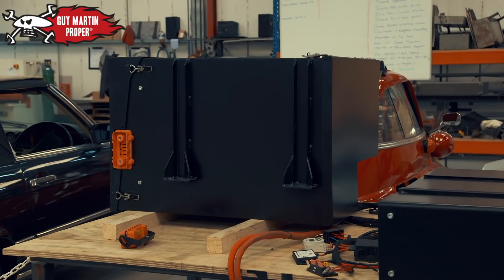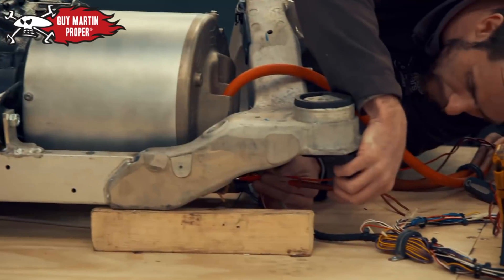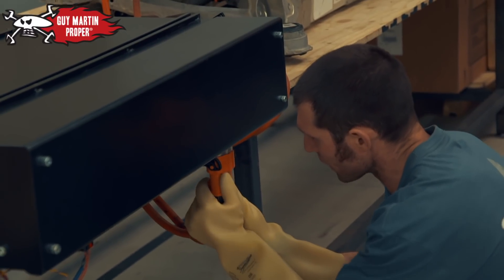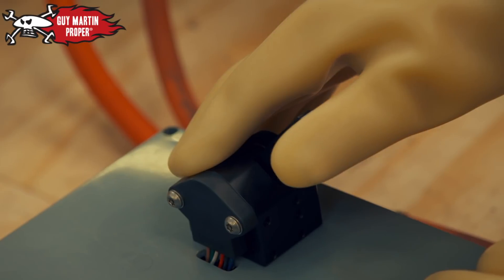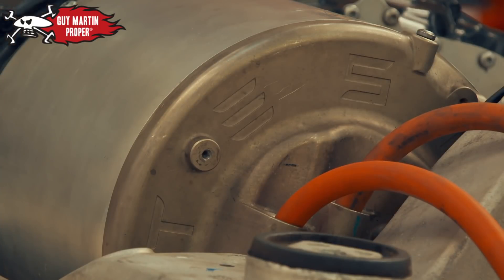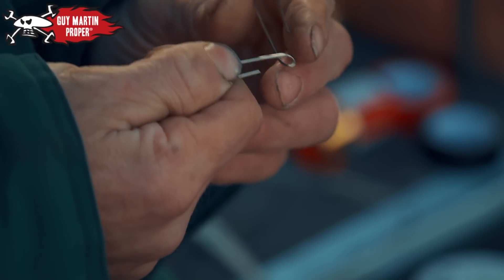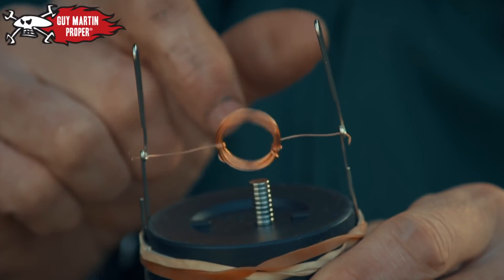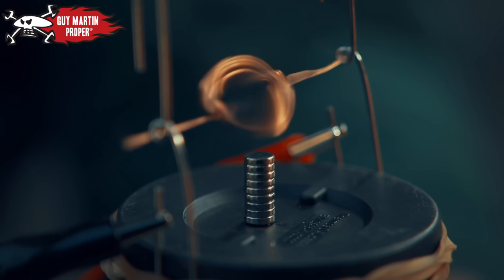Guy converting a Volkswagen Beetle to electric | Guy Martin Proper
Guy Martin explores the world of electric vehicles. Are they the future? Should you buy one? Can he go fast in an electric vehicle - maybe even set a new world speed record? In this clip, Guy starts the process of converting the Volkswagen Beetle to electric.